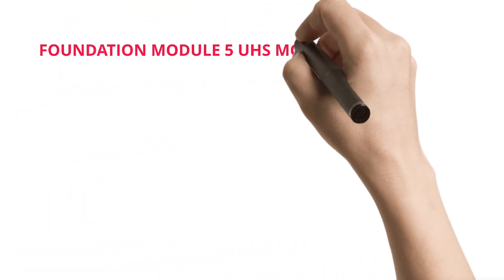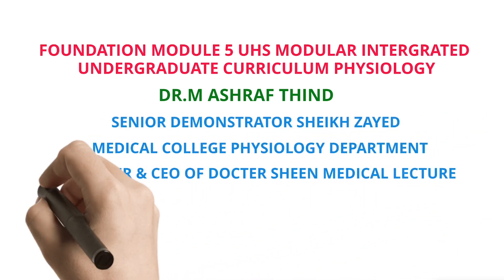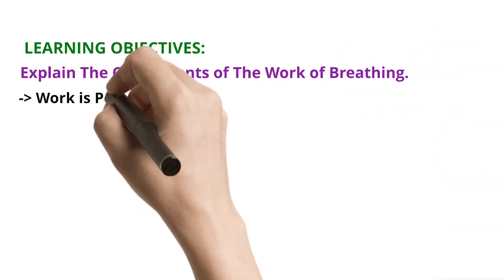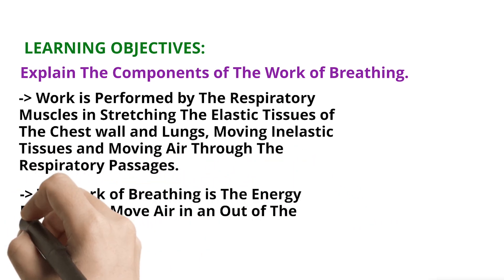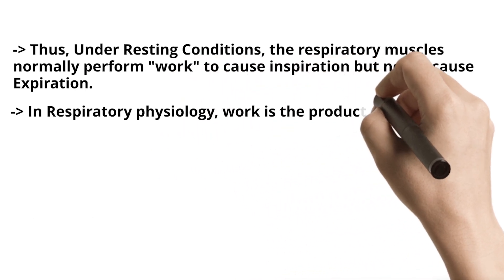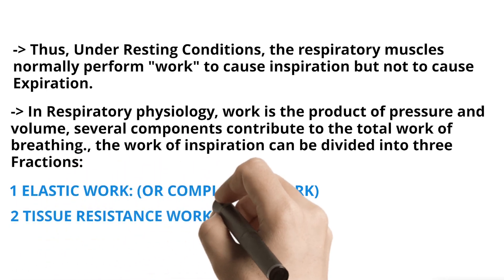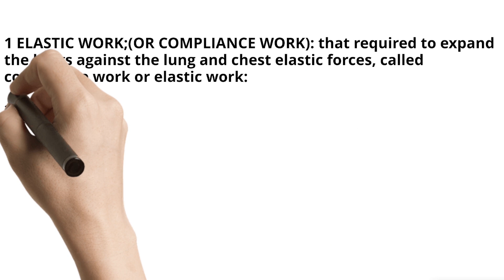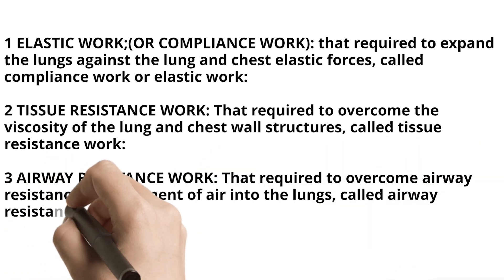Explain The Components Of The Work of Breathing.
chapter # 38 lecture # 3
LEARNING OBJECTIVES:
he work of breathing refers to the effort required to move air into and out of the lungs during the respiratory cycle. This work is essential for maintaining adequate ventilation and ensuring the exchange of oxygen and carbon dioxide. The components of the work of breathing include:

Elastic Work:

Compliance of the Lungs and Chest Wall: Elastic work involves overcoming the natural elastic properties of the lungs and chest wall during both inspiration and expiration. Compliance refers to the ease with which the lung tissue and chest wall expand. Conditions affecting compliance, such as fibrosis or stiffness, can increase elastic work.
Resistive Work:

Airway Resistance: Resistive work is associated with overcoming the resistance encountered as air flows through the airways. Conditions that narrow the airways, such as bronchoconstriction or obstructions, can increase resistive work. Smooth airflow reduces the work of breathing, while increased resistance requires more effort to move air.
Inertial Work:

Overcoming Inertia: Inertial work is related to the overcoming of inertia during changes in airflow direction. This occurs when inspiration switches to expiration and vice versa. The transition between these phases requires energy to overcome the inertia of the moving respiratory system.
Non-Elastic Work:

Muscular Effort: Non-elastic work involves the energy expended by the respiratory muscles to generate the necessary changes in thoracic volume. During inspiration, the diaphragm contracts and the intercostal muscles lift the ribcage, increasing thoracic volume. Expiration is typically a passive process but can become active during increased respiratory effort or in certain conditions.
Metabolic Work:

Oxygen Consumption and Carbon Dioxide Production: Metabolic work refers to the energy expended by respiratory muscles for metabolic processes. This component is influenced by the metabolic demands of the body and can increase during physical activity or in situations requiring increased oxygen consumption and carbon dioxide elimination.
These components collectively contribute to the overall work of breathing. Disorders affecting lung function, such as chronic obstructive pulmonary disease (COPD), asthma, or restrictive lung diseases, can alter the work of breathing and may result in respiratory distress. Monitoring the work of breathing is crucial in clinical settings to assess respiratory function, guide therapeutic interventions, and optimize mechanical ventilation if needed.

It's important to note that the work of breathing is influenced by a complex interplay of factors, and disturbances in any of these components can lead to respiratory compromise and dysfunction.